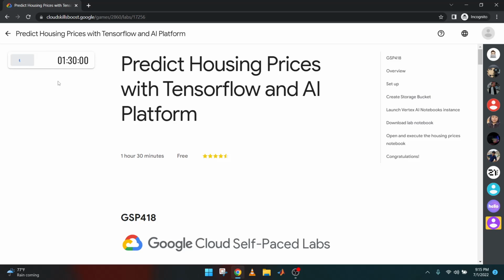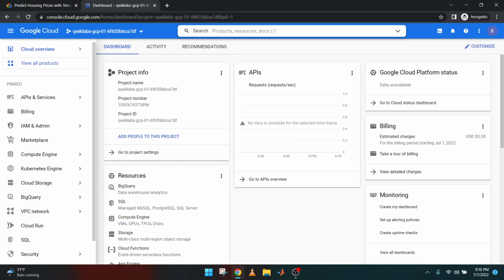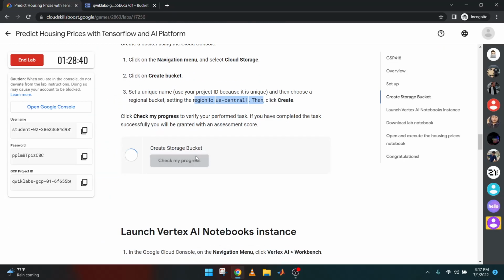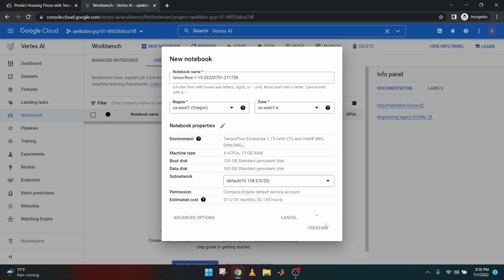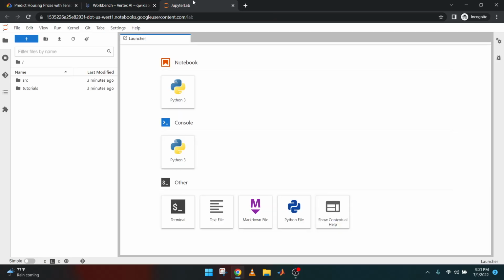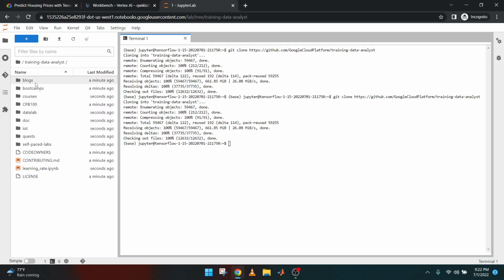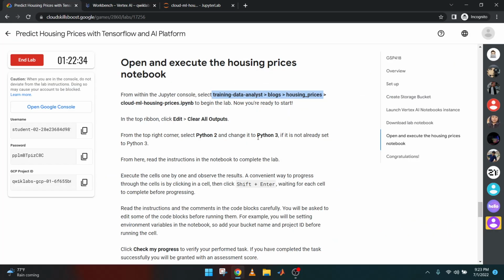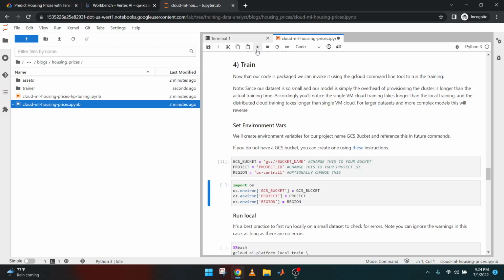Predict Housing Prices with Tensorflow and AI Platform | Earn Learn to Earn Cloud Data Challenge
Step2: The Pre-requisite to be eligible for game prize:
1.Pre-requisite: Skill Badge (Code: 1q-l2e-prereq)
2.L2E3: Data Analyst Skills Track(Code: 1q-l2e3-595)

When will I get the prize?
You’ll be contacted by August 31, 2022 with details to claim a prize (please ensure you're opted in, and consider adding us to your contacts). Please do not contact the Google Cloud Skills Boost support team about prizes.